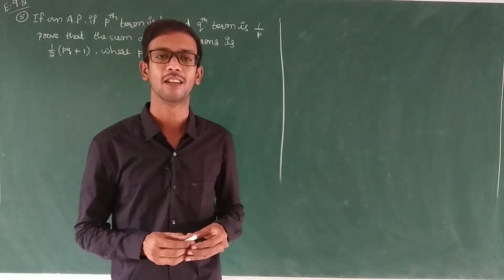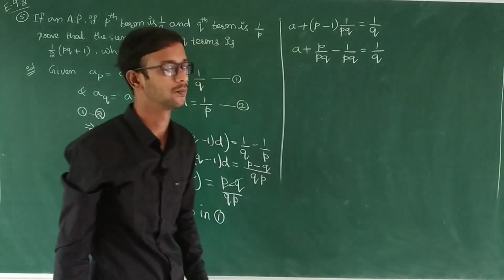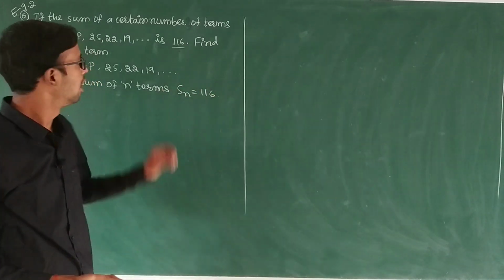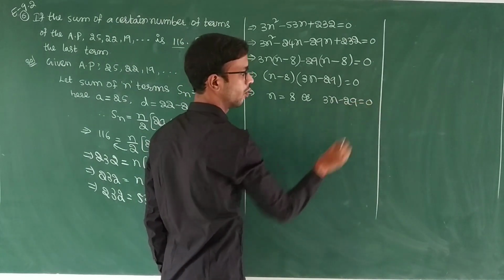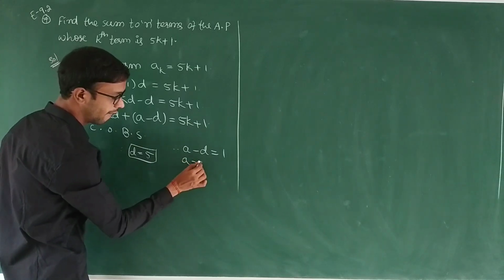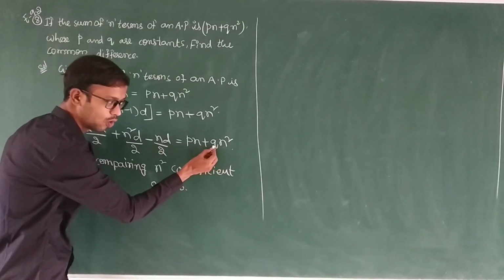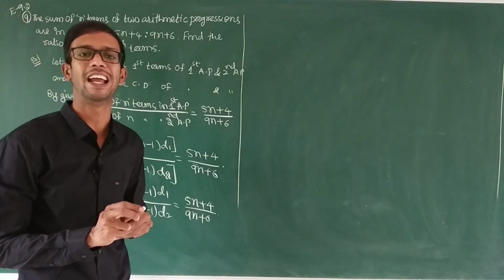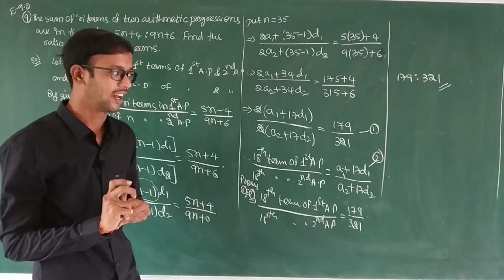L-5| Sequences and Series~ I PUC-Maths~~Sainath Sir.